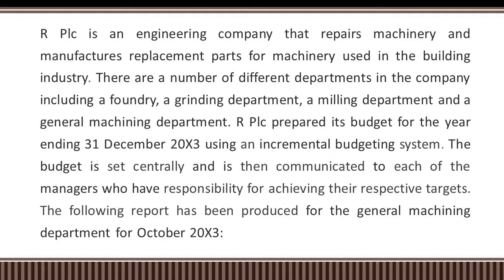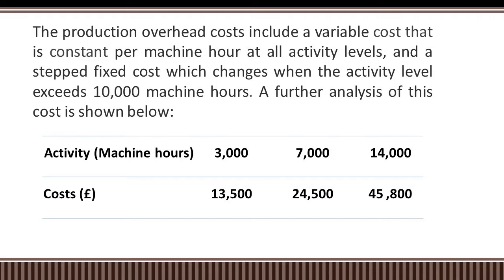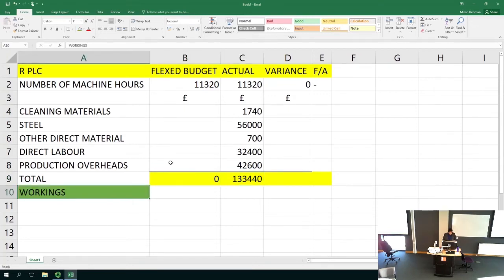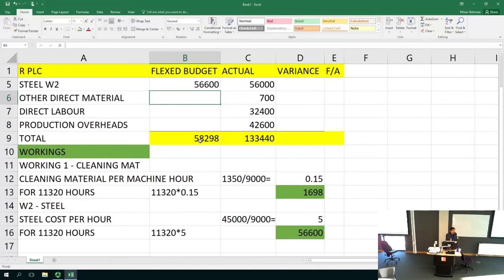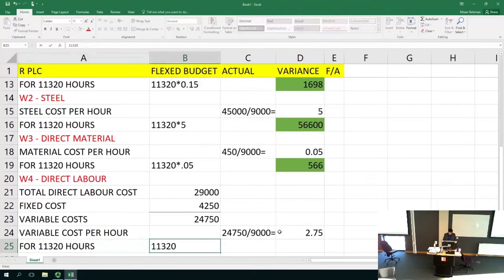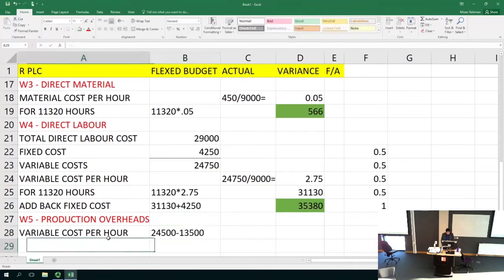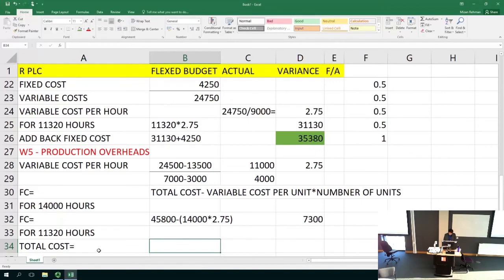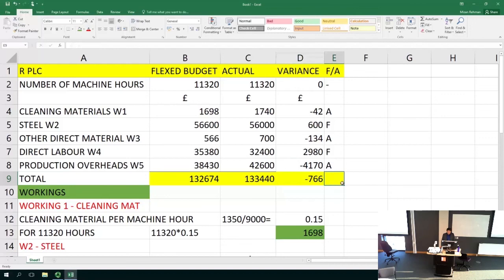R plc - Flexed Budget